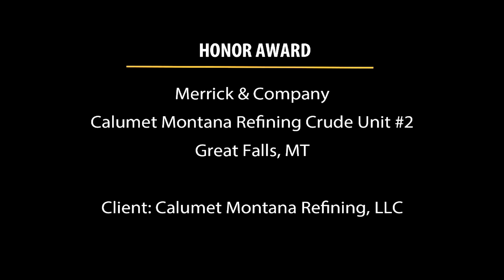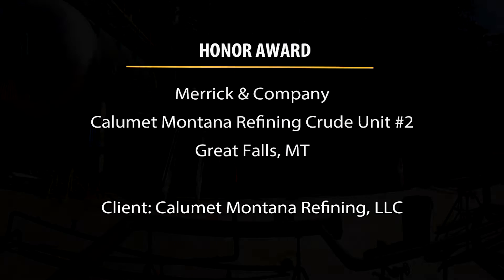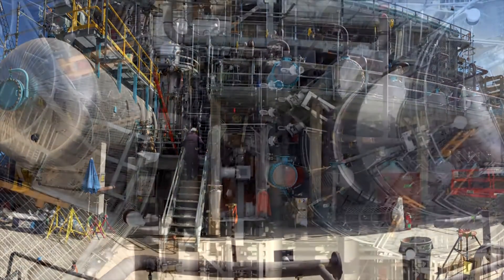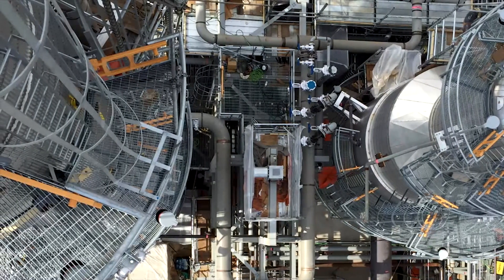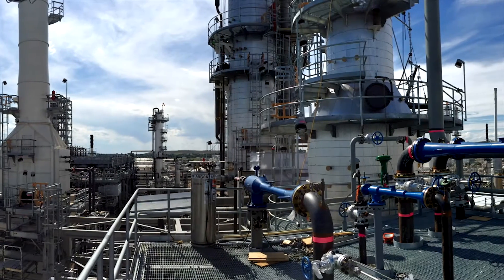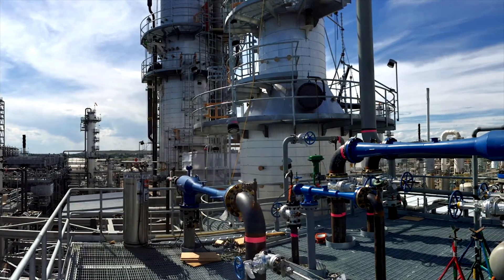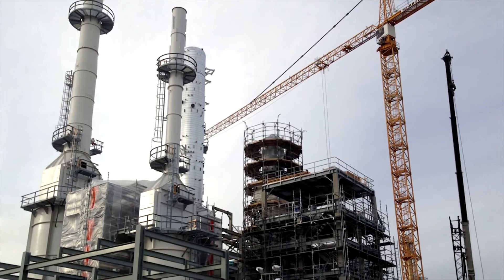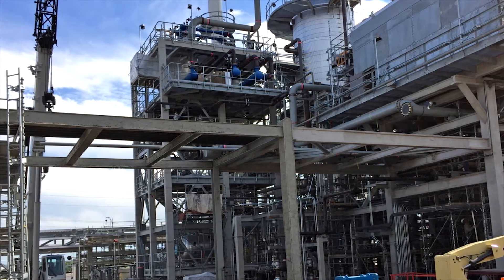Honor Award Winner: Merrick & Company - Calumet Montana Refining Crude Unit #2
The Calumet Montana Refining project expanded Calumet’s crude oil refinery from 9800 barrels per stream day capacity to approximately 20,000 with the potential for achieving 30,000 in the future.

Merrick and Company provided total installed cost estimated, procurement, engineering and construction support for the installation of the unit from front end engineering design through construction.   One of the largest challenges of the project was creating a layout for numerous pieces of equipment and extensive piping while preserving access for operability and maintenance.  The project team referred to the challenge as “ship in a bottle” complexity, which included the installation of 120 pieces of equipment, more than 500 instruments, and over 20 thousand linear feet of pipe within a footprint of approximately 200 feet by 150 feet.

Merrick had to carefully consider equipment placement for constructability, operability and maintenance, and it was no small feat to keep construction on schedule with the proper procurement strategy and coordination with the client.